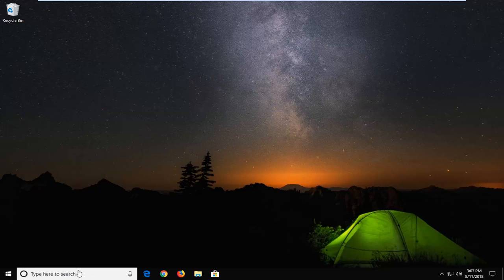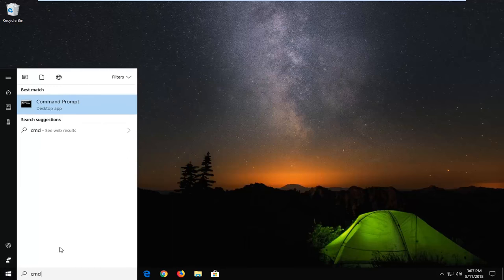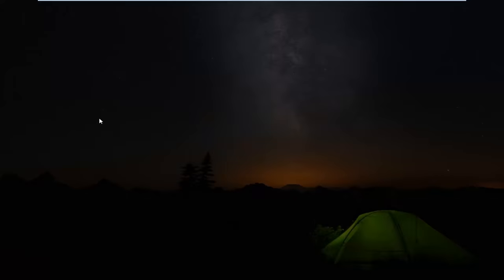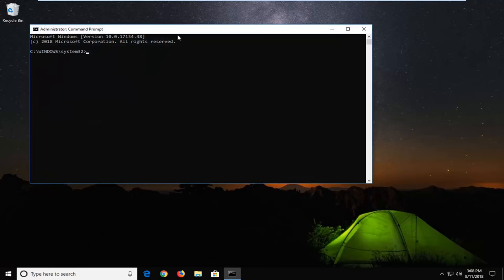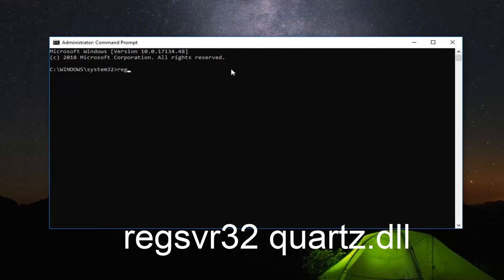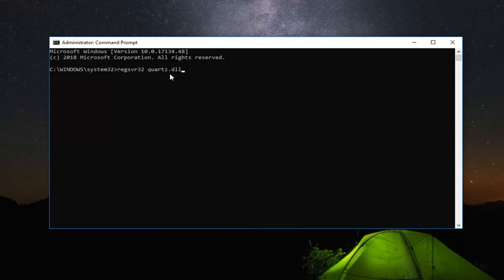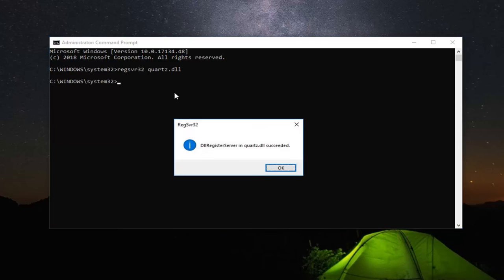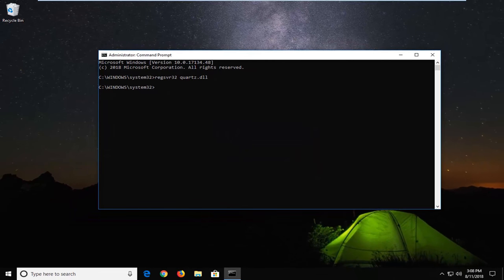Easy Way to Fix Error Code 0X80070005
Follow this step by step tutorial to learn about the blue screen of death stop error 0x80070005. Find out how to get rid of this error.

In this tutorial, we will show you how to fix the blue screen of death stop error 0x80070005.

The error "0x80070005" occurs when the dll file registration fails.